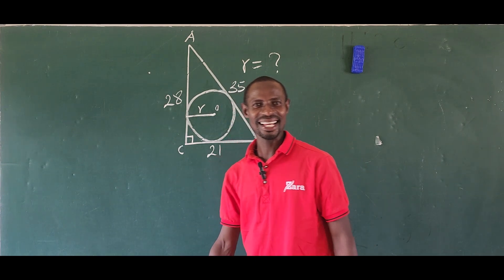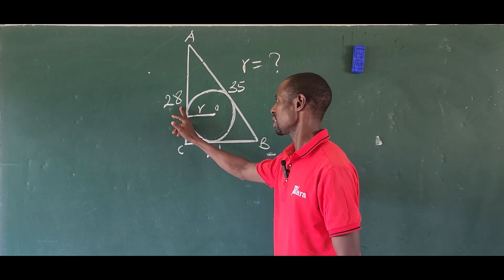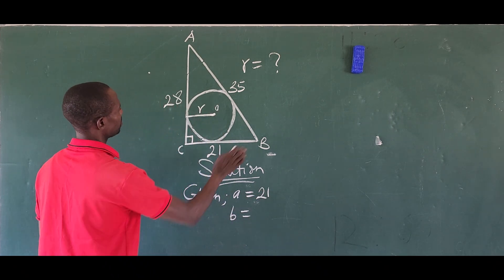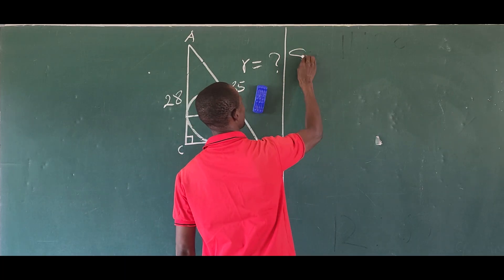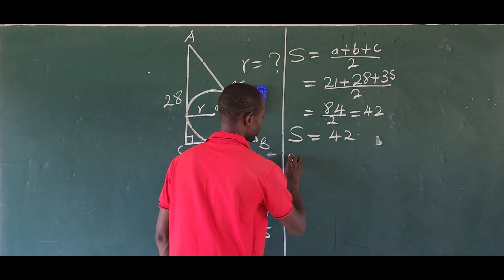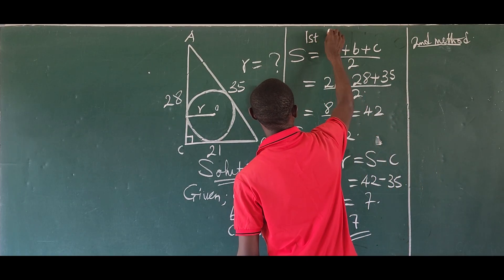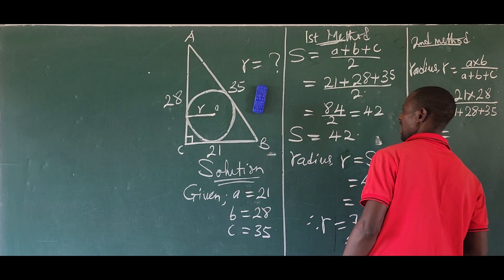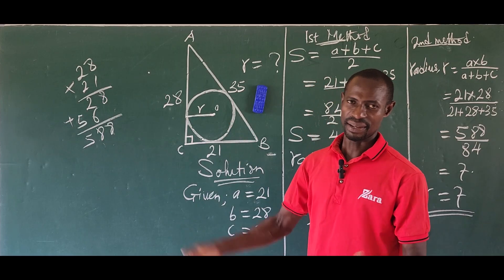R=? || Can You Solve For The Radius Of The Inscribed Circle ?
In this video, I will bring to you two different methods.